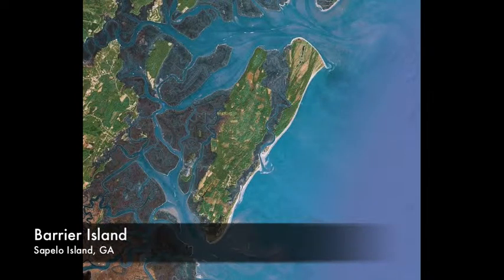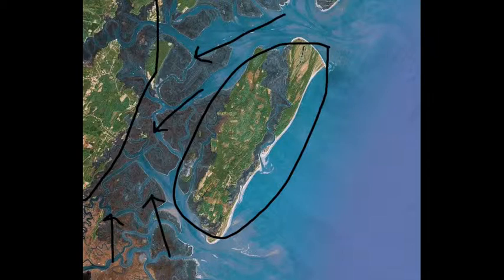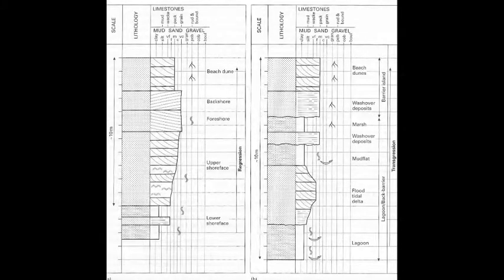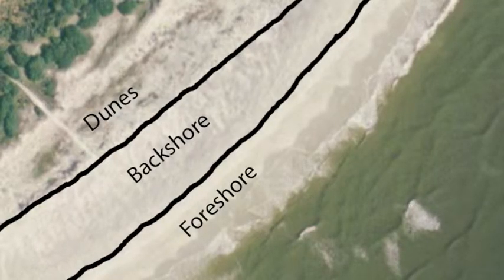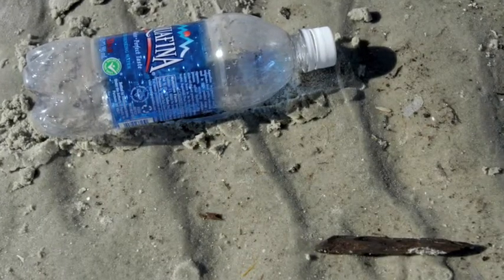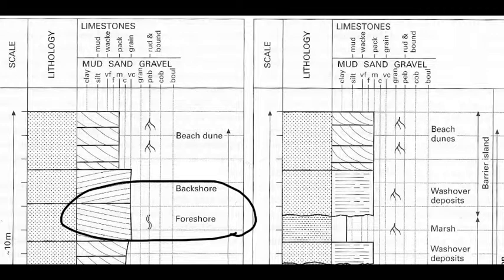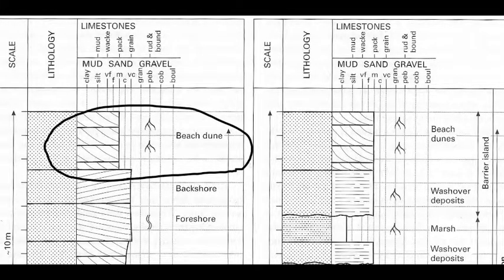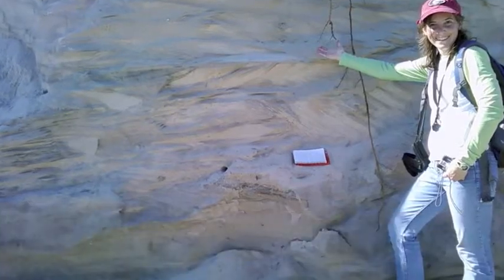Sapelo Island: Depositional Environments of Barrier Islands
This is a project for Dr. Sally Walker's GEOL 4010 Paleo class (UGA). I made a public outreach video for Earth Science students in high school and the general public in which I explain the different environments encountered on barrier islands and how they are recognized in the geologic record.